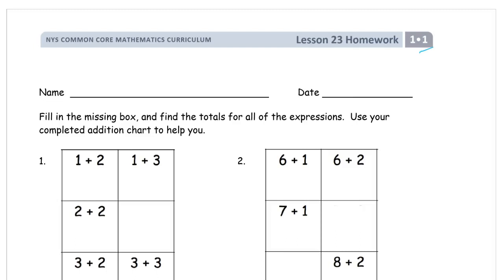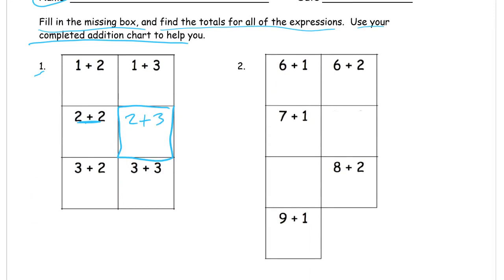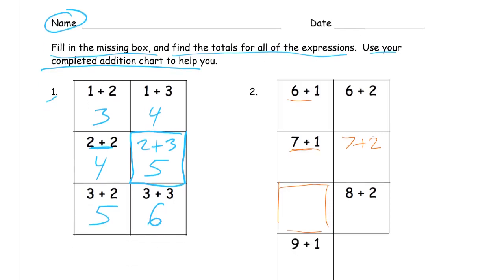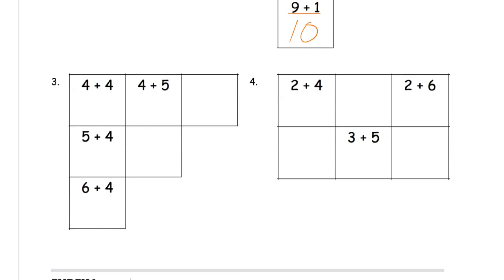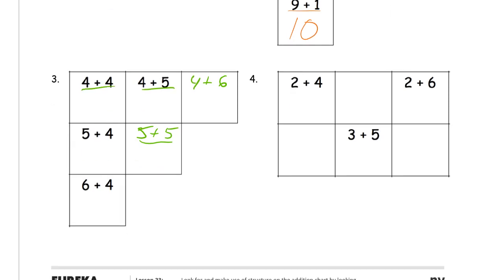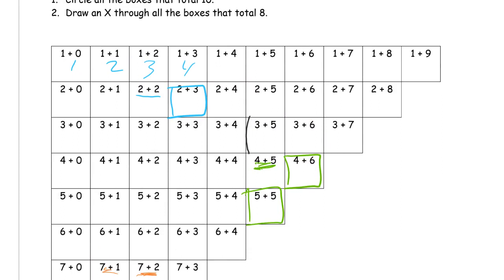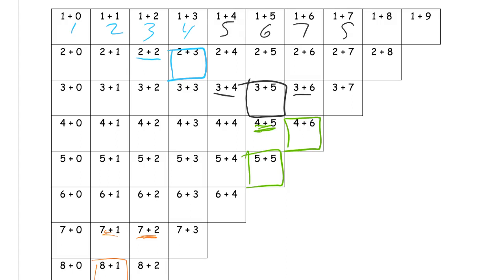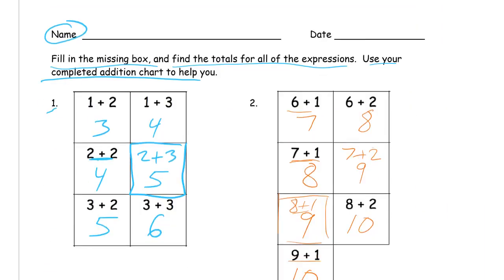lesson 23 homework module 1 grade 1